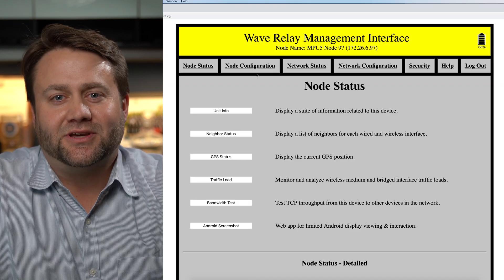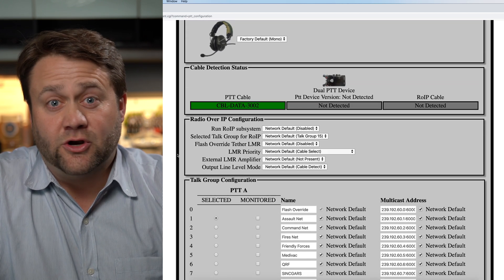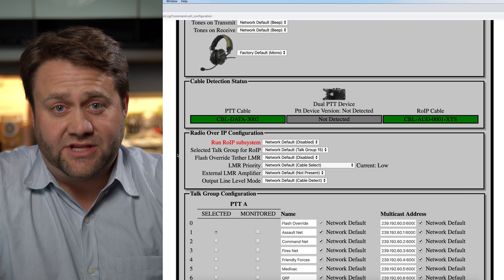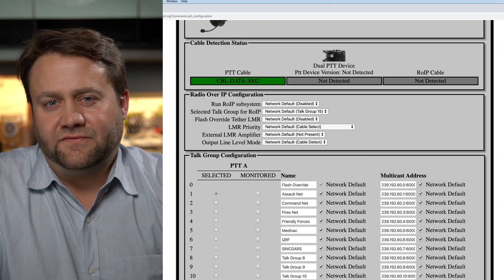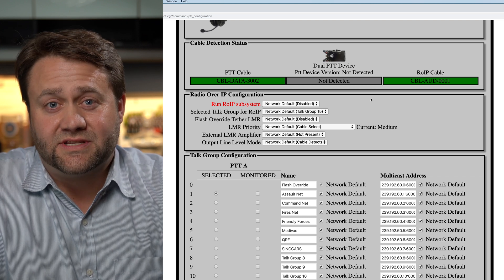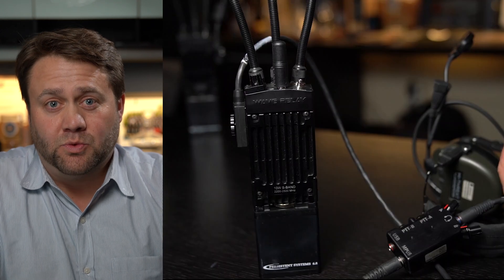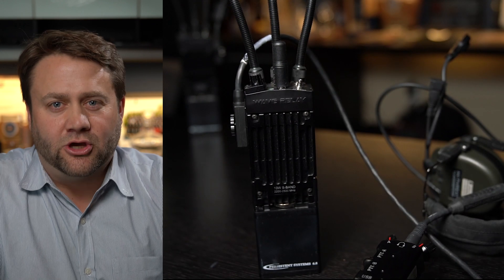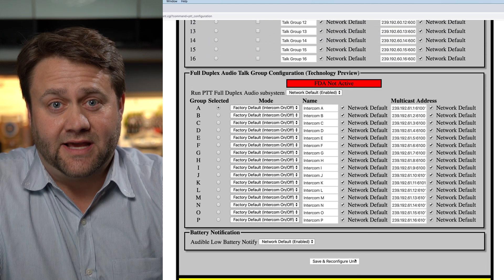Tech Tips: RoIP Introduction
Products Mentioned:

MPU5 Radio
CBL-AUD-0001: Connects MPU5 to a legacy radio

Additional RoIP Cables:

CBL-AUD-0001-XTS: Connects MPU5 to Motorola XTS-5000
CBL-AUD-0001-APX: Connects MPU5 to Motorola APX-7000
CBL-AUD-0001-XTL: Connects MPU5 to Motorola XTL-5000
CBL-AUD-0001-XG1: Connects MPU5 to Harris XG-100

BR is back to give you a high level overview of the Radio over IP (RoIP) capabilities of the MPU5. Enabling this feature is as simple as plugging in a cable. BR walks you through the setup from the side connector to the Wave Relay Management Interface configuration. Connect military and public safety radios to your Wave Relay® MANET using the MPU5.
Leave your questions and comments for future video topics below. We love to hear from you!